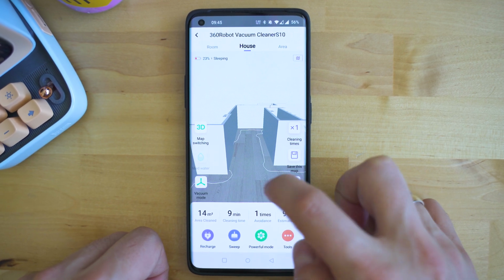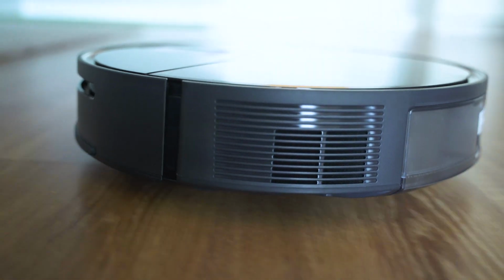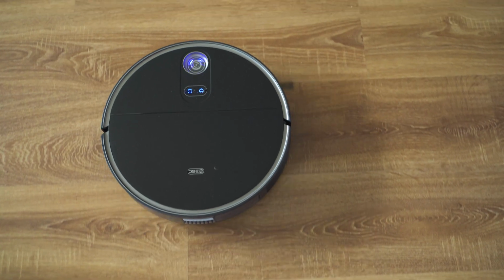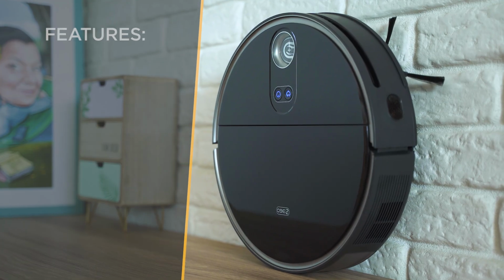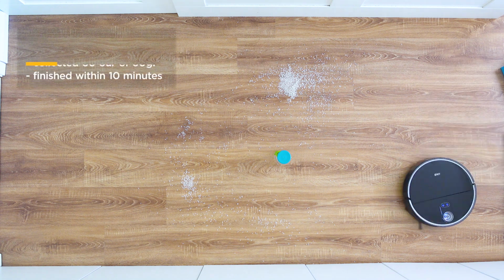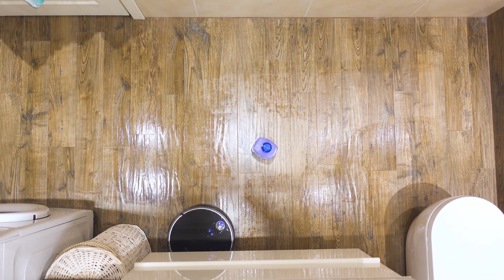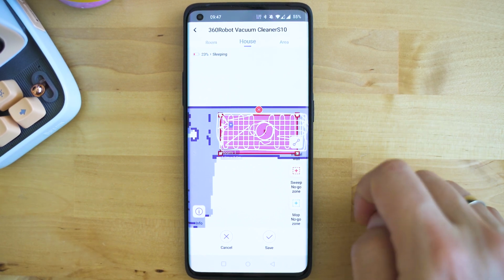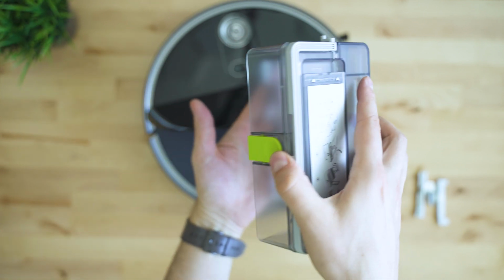This Robot Vacuum can Create 3D Maps! 360 S10 is Smart, Powerful & Innovative.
✔️ 360 Robot Vacuum Cleaner S10

Here's something quite unique: A robot vacuum that can do 3D maps! That's right - the new S10 by 360 Smart Life integrates the brand new triple-eye LIDARs system, which allows the vacuum robot to be much more precise about its movements and about detecting objects. This vastly improves the cleaning performance as well as the overall robot operation.
But that's not all of it: powerful suction, a super large water tank and a lot more great ideas! Check out our thorough review and find out about its strong and weak sides.